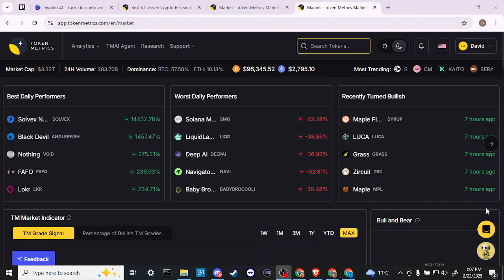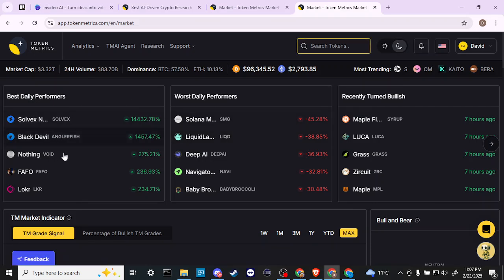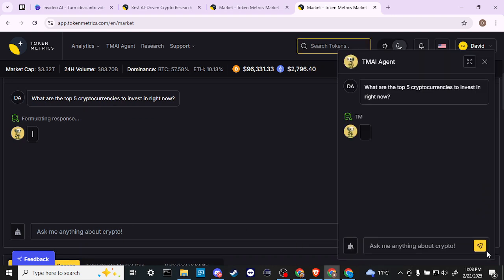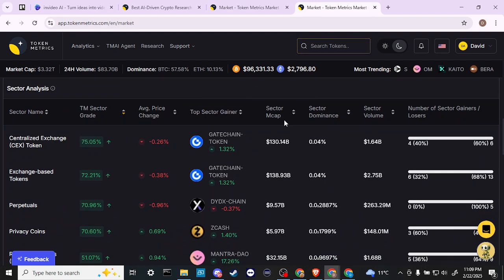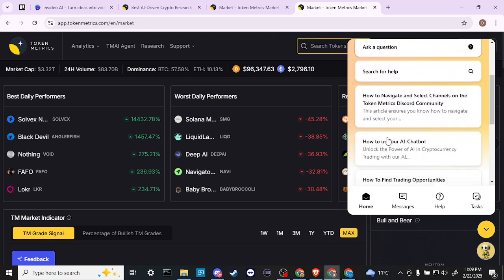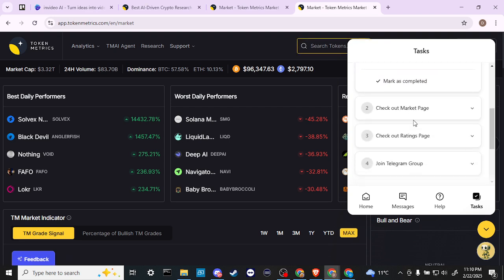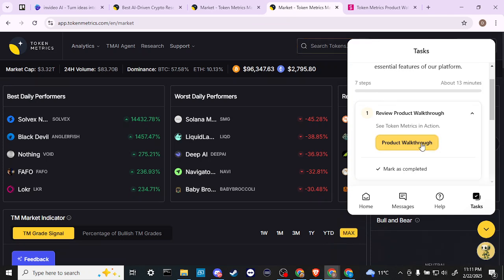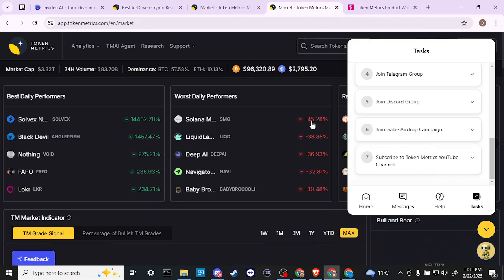How To Use Token Metrics - Full Guide (2025)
Learn how to use Token Metrics with this step-by-step guide, covering account setup, AI-driven crypto analysis, portfolio management, and investment insights.